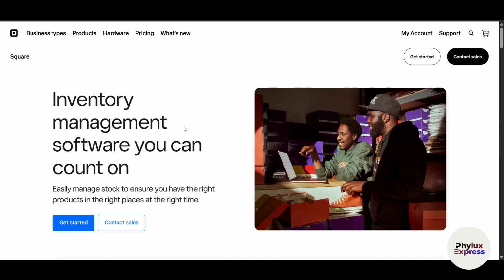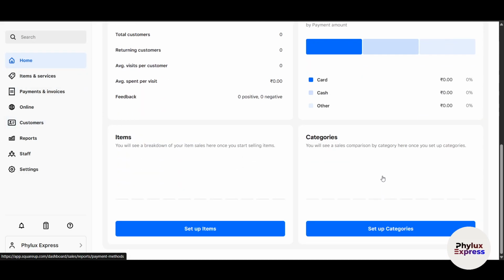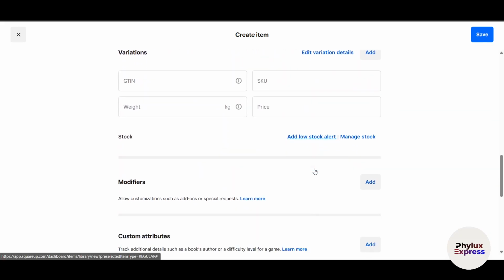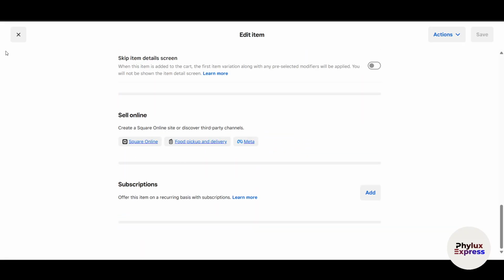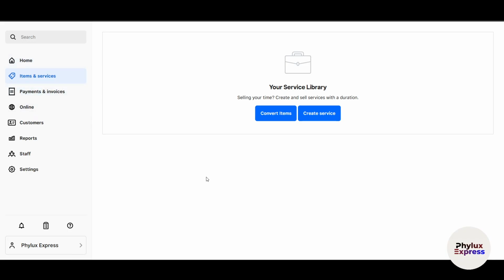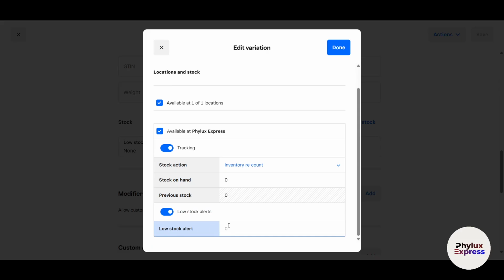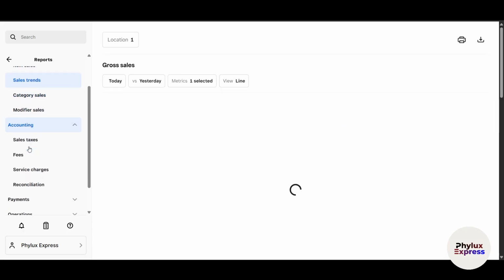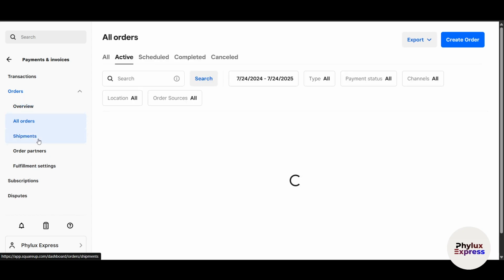How to Use Square Inventory Tutorial – Full Step-by-Step Guide 2025 🛒📦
Running a retail or online store with Square? This Square Inventory Tutorial 2025 shows you how to manage products, track stock levels, and optimize your sales—all in one simple system. Perfect for small businesses and shop owners!

🔍 What You’ll Learn:
✅ How to add and organize items in Square Inventory
✅ Setting stock levels and low stock alerts
✅ Importing items in bulk using CSV
✅ Managing variations (size, color, etc.)
✅ Syncing inventory across online & physical stores

🛠 Features Covered:
🔸 Square Dashboard overview
🔸 Inventory Import/Export
🔸 Category & location management
🔸 Real-time stock tracking
🔸 Reporting & restock alerts

💼 Best For:
✔️ Retail store owners
✔️ Online businesses using Square Online
✔️ Cafe or restaurant managers
✔️ Small business inventory control
✔️ Inventory beginners & staff

🎓 Bonus Tips:
💡 Use low stock alerts to avoid missed sales
💡 Group items into categories for better analytics
💡 Link inventory with Square POS for seamless checkout
💡 Set automatic restock reminders

🔔 Don’t Forget:
👍 Like if you find this useful
💬 Comment your inventory challenge